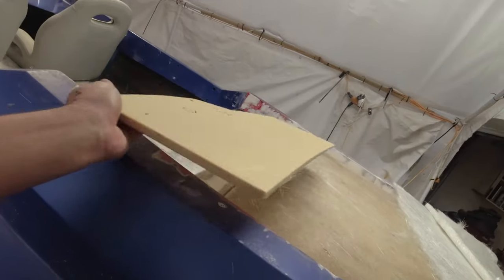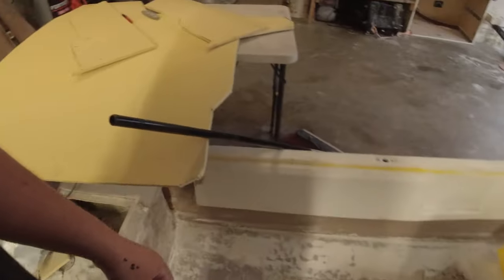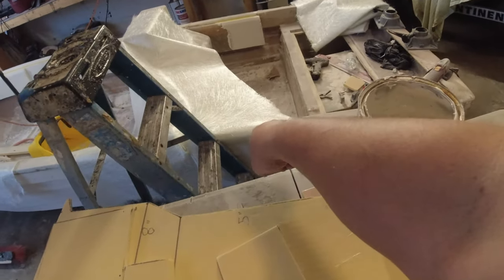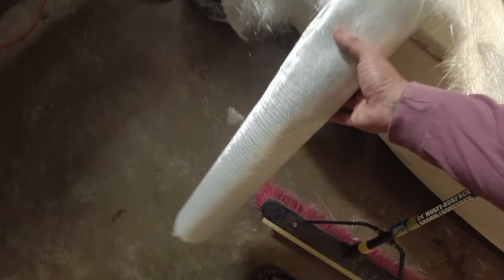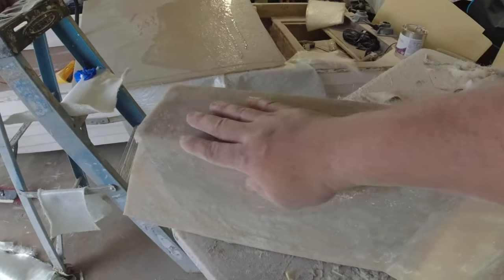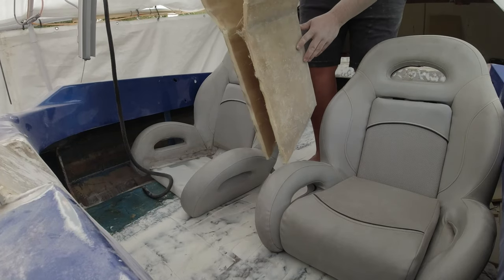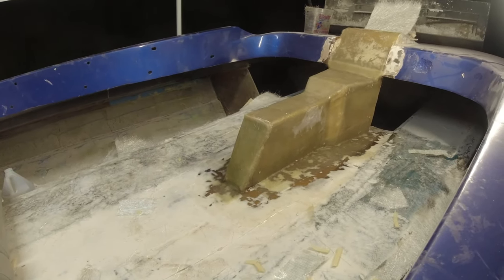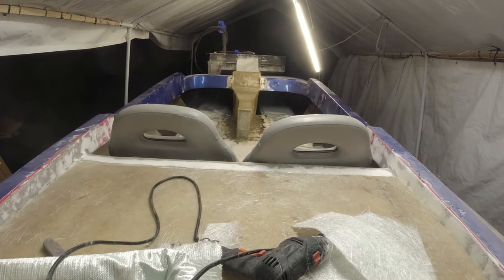Building a fiberglass center console out of foam for my Home built speed boat